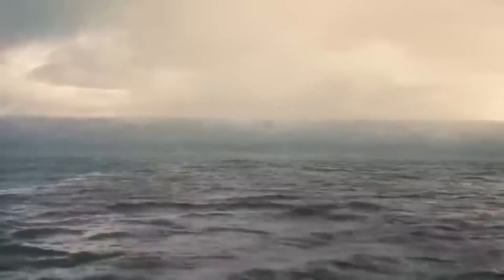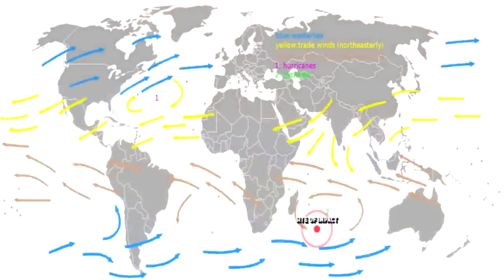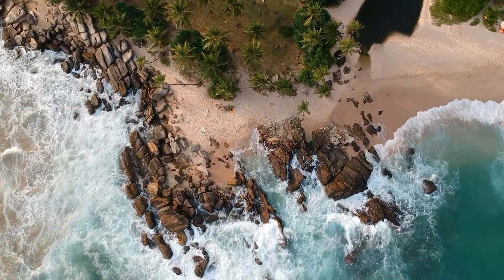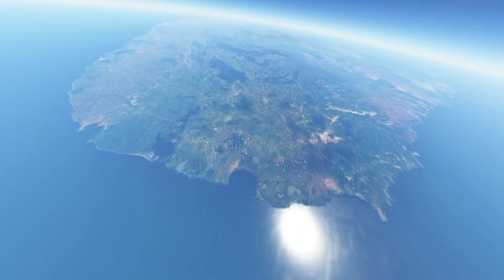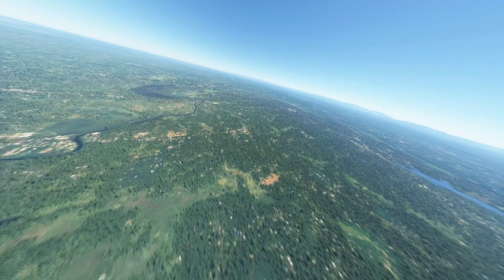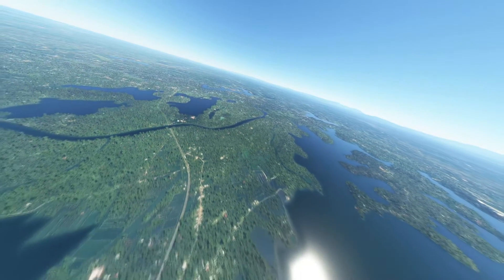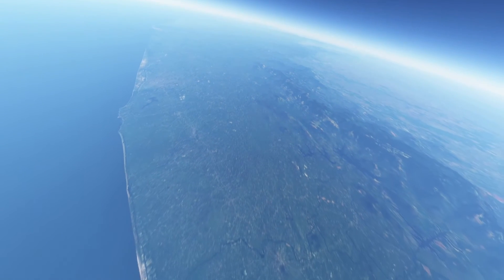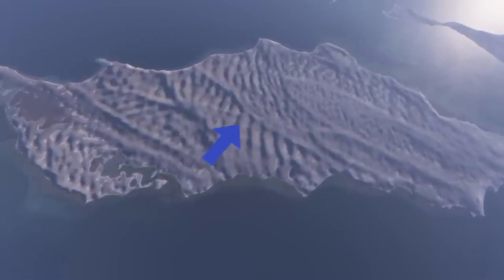Burckle Mega Tsunami Ep 5.3: India & Sri Lanka's Mega Tsunami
5000 years ago, a comet broke apart into three pieces upon entry into Earth. The largest piece, smashed into the indian ocean, with the other two smaller pieces landing in different areas of the Pacific Ocean. The Indian Ocean impact, was incredibly disastrous. It landed in a very deep part of the ocean, and, as a result, it released a truly monstrous mega tsunami during impact. This tsunami was so disastrous, that 600 foot high mountains were built in Madagascar in the blink of an eye, when massive amount of churned up sediment that was carried by it, got deposited in truly vast quantities here, and everywhere else that this tsunami stuck, too, including very, very far places, such as Tasmania.

When this Mega tsunami struck, it did so with such force, that it severely eroded entire cliff faces, and left deep gashing scars in the land, which document the direction the flow. Along with this, it also deposited something known as seismic chevrons. Which are arrow shaped hills of deposition, that were left after the wave had slammed into every coastline around the Indian ocean. When it began to recede, all the material it carried was just dropped where it landed, and the water move out, but the sediment remained. Because of this, massive layers of sand were deposited, and even though 5000 years have passed, you can still see many places where this tsunami impacted.

In this video we take a look at how this massive tidal wave acted when it struck every India & Sri Lanka.

This is part of the final episode of the large series that covers the mega tsunami chevron deposition left over following the mega tsunami. And I intend on travelling to all the affected continents to note the damage, and to cover the massive deluge that occurred later on, which is dated to have coincided with the onset of the biblical flood stories which are documented by over 150 different cultures worldwide.